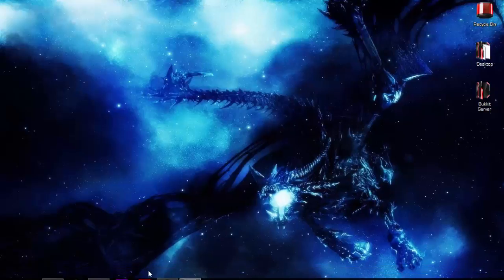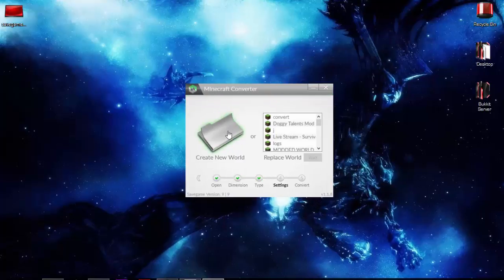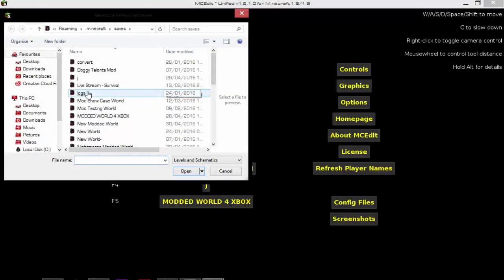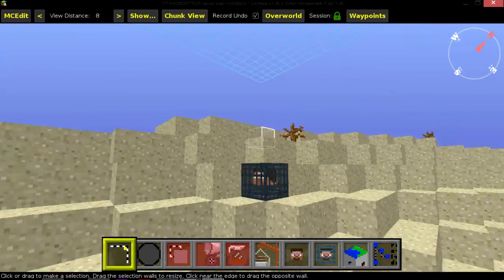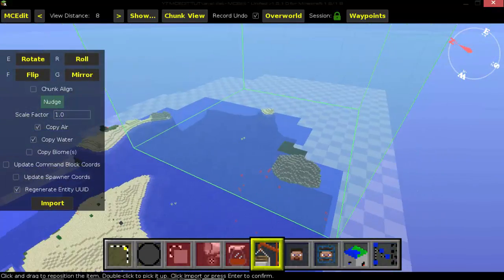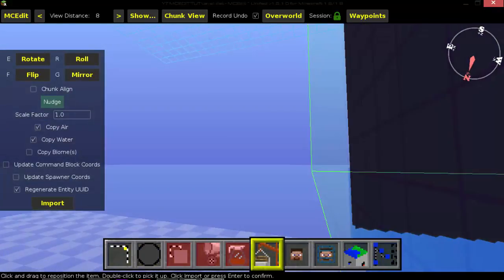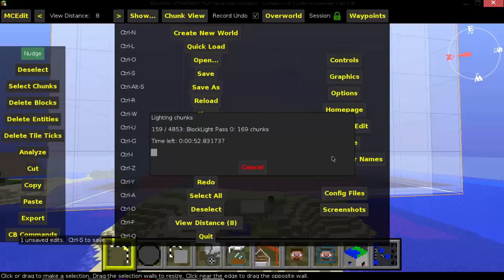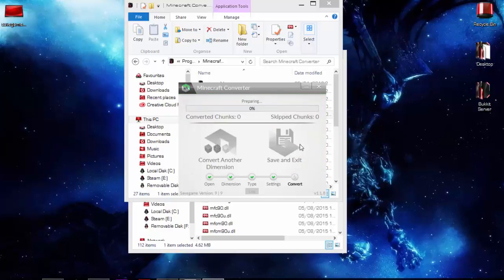How To Use An Xbox 360 Minecraft World In MCEDIT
Skype - Ninjadogg17
Xbox- A Rocken Hero24
YoutTube-

Any Video Suggestions Add Me On Skype or PM on YT :p My Other Details are above :D